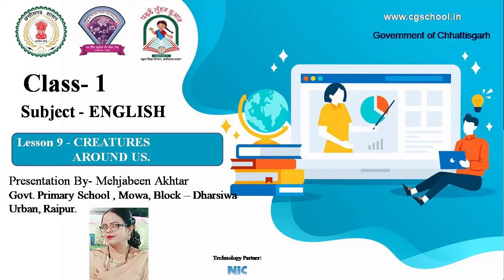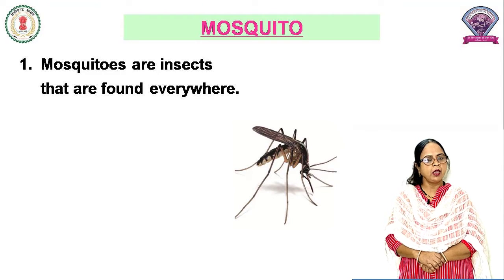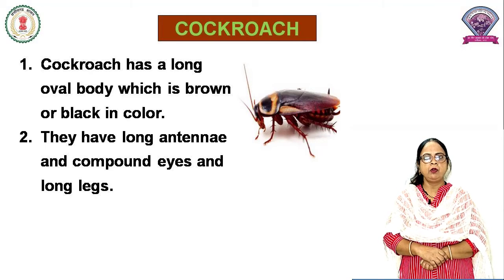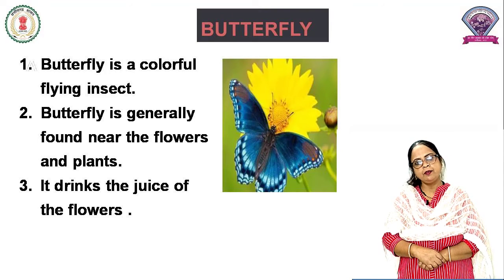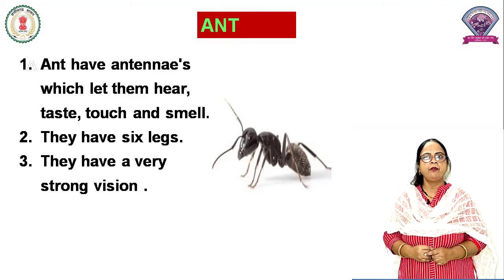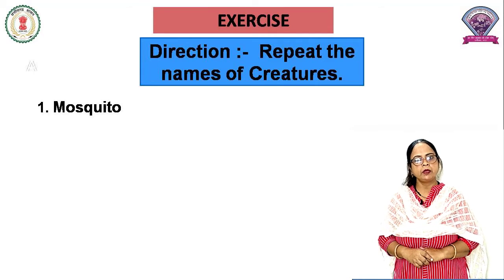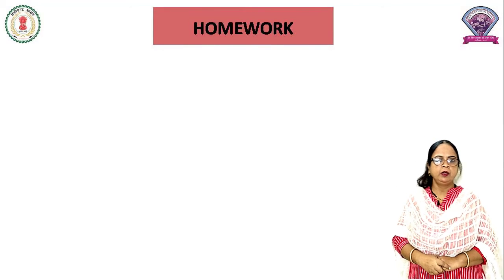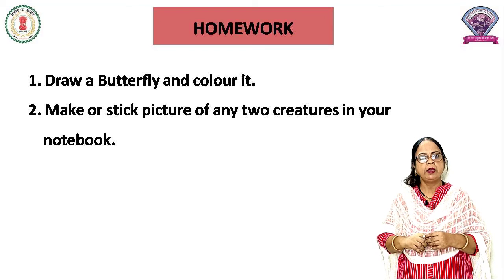Class-1, Subject-English, Lesson-9, Creatures around us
कक्षा - 1
विषय - अंग्रेजी
पाठ- 9
पाठ का नाम - Creatures around us